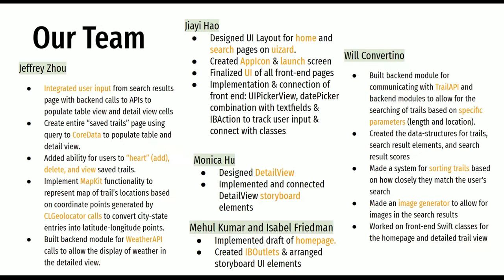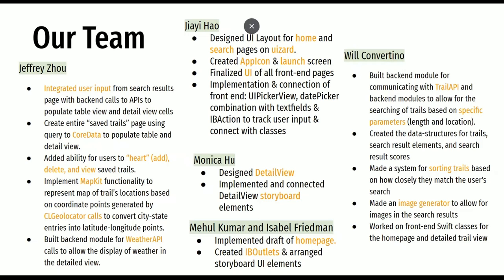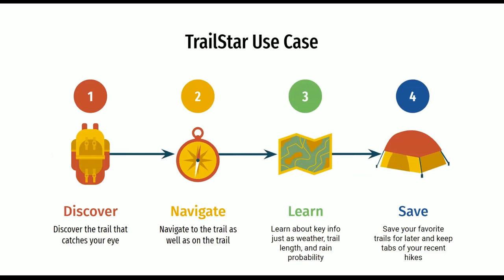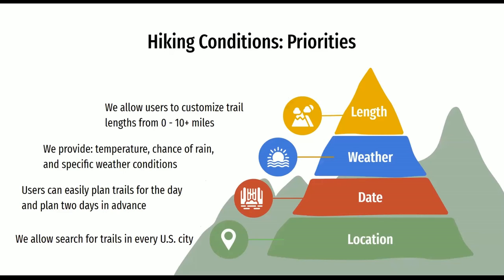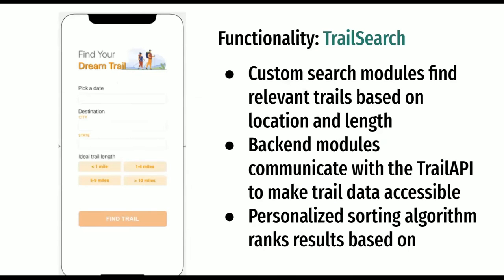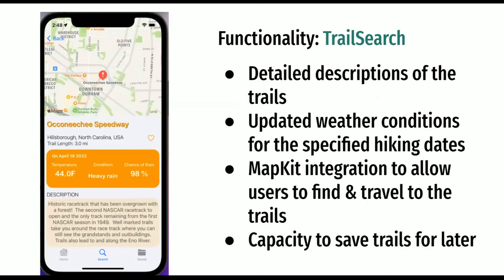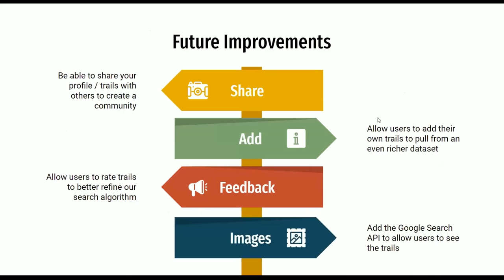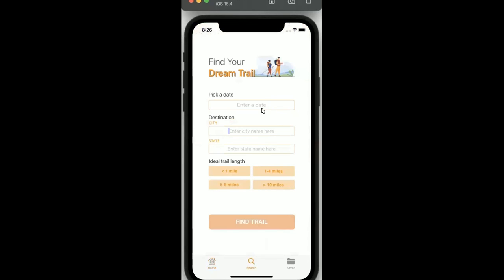CS207/507 Spring 2022 Group Project K Presentation:TrailStar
Group K members: Jeffrey Zhou, Jiayi Hao, Will Convertino, Mehul Kumar, Isabel Friedman, Monica Hu

Chapters
0:00 Introduction of IOS App TrailStar
9:03 Simulator Demo on Xcode